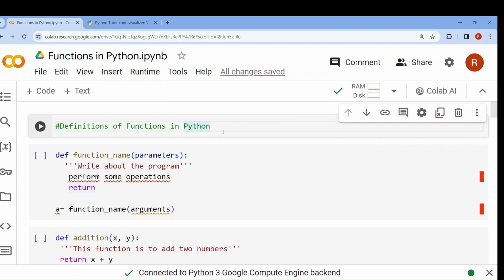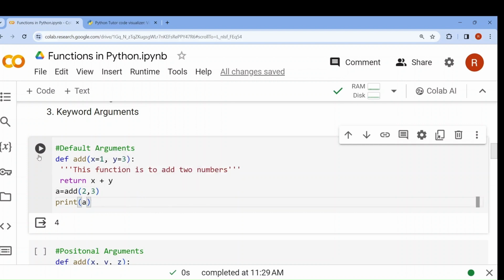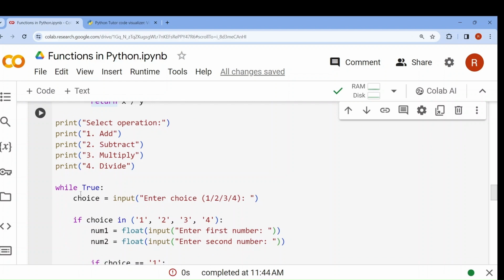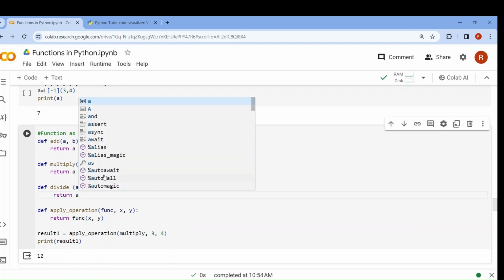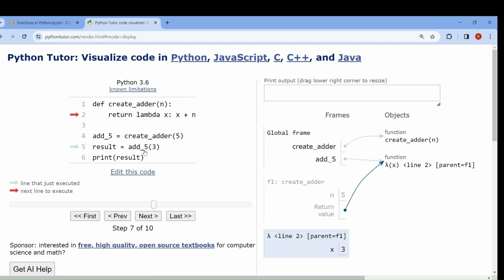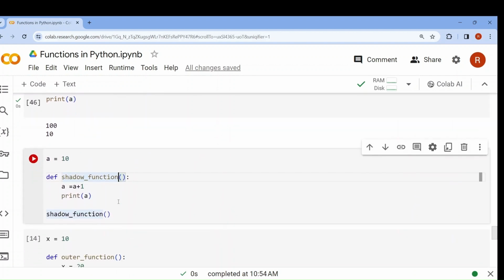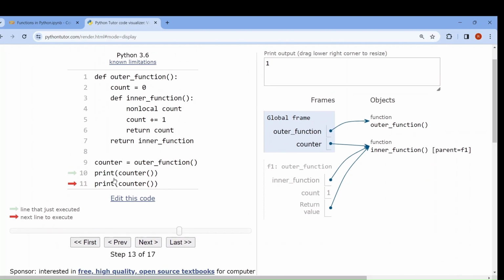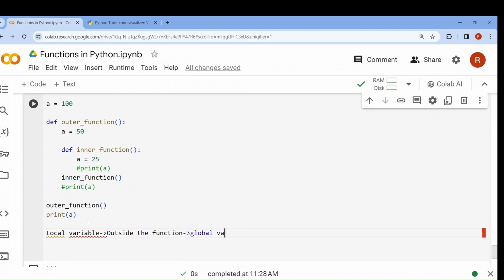Python Tutorial- Functions in Python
In this video I have compiled all the parts of Functions in Python.

In this video I have explained about Classes, Objects, Attributes and Methods.